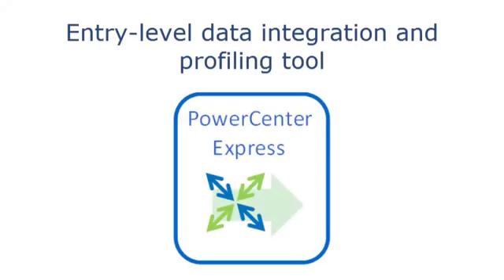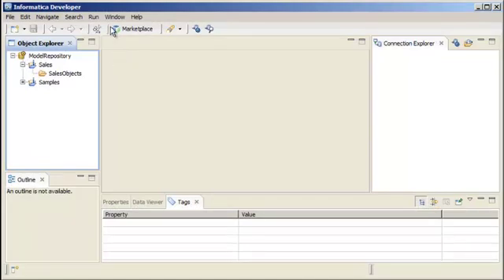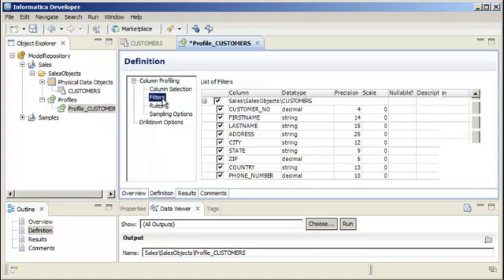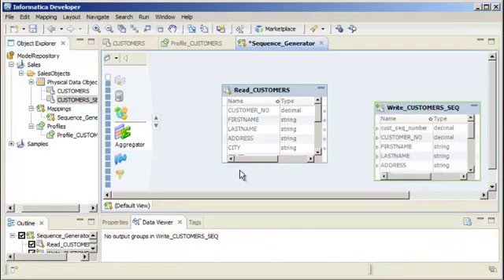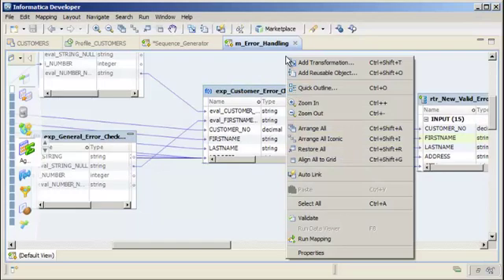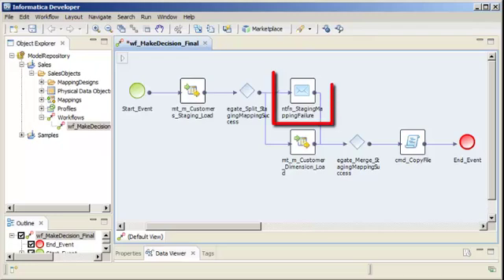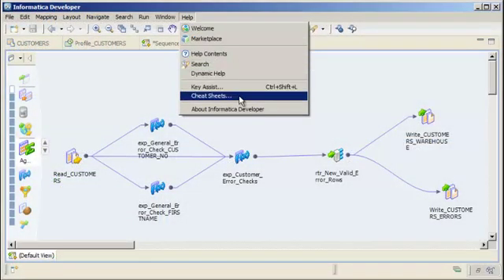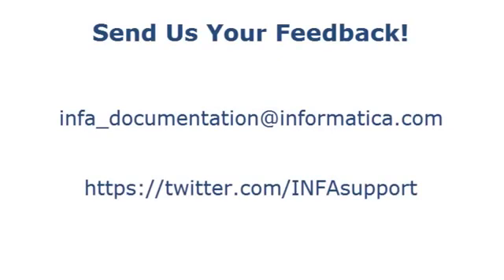PowerCenter Express Overview - H2L video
PowerCenter Express is an entry-level data integration and profiling tool for designing and implementing your data integration projects.